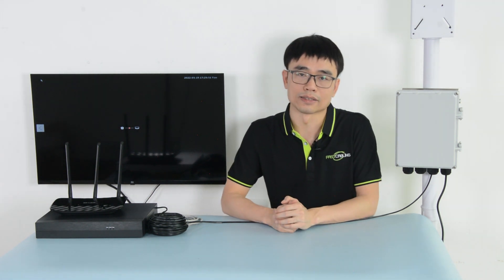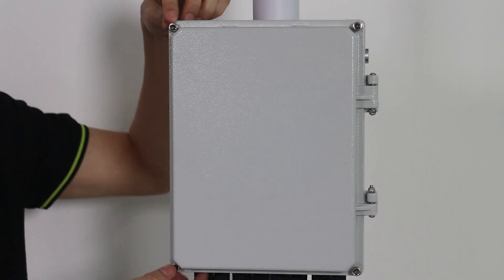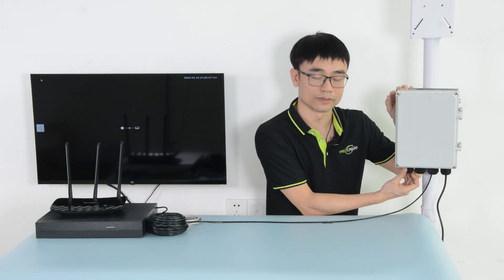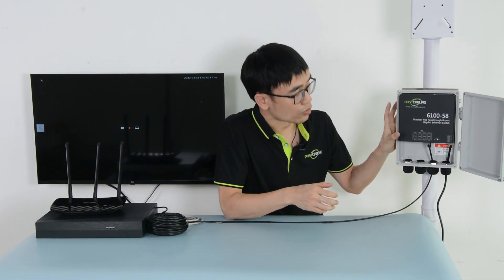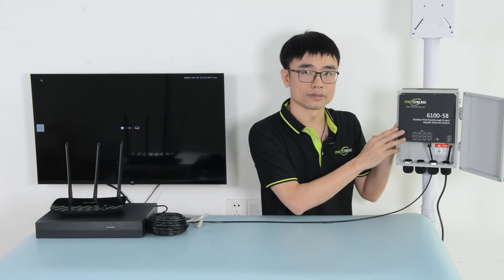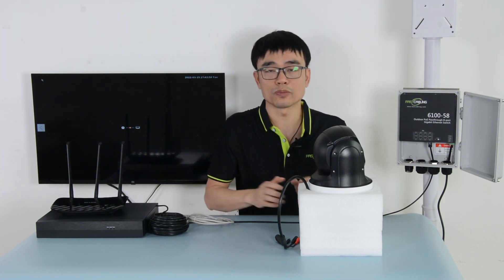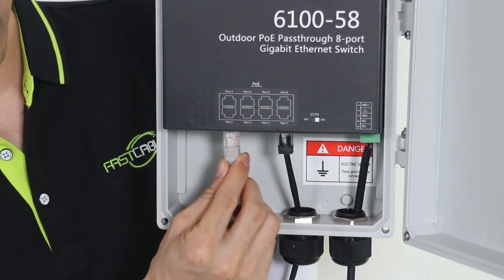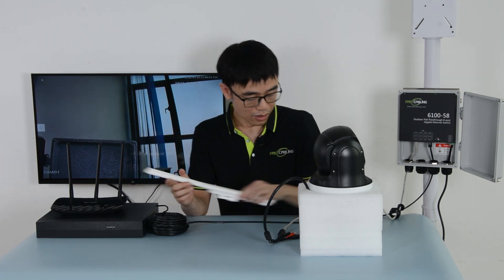Two things you may want to know before installing POE switch outdoor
The harsh environment outdoor requires a robust PoE Switch. The water, dust, even moisture could damage the equipment. The first thing you will need to take care of is the water. The weatherstrip seal needs to be mounted properly. Fasten four screws that can push the seal and keep the water out. If there are spare ports on the O ring, You should use the rubber plug to block the holes. The air vent can let out the hot air generated by the hardware. The second thing is the grounding. The grounding must be taken care of properly. It only can prevent you from electric shock, but also protect the devices from surges. The cat5e/cat6 cable could absorb the surge from the earth and travel to the PoE Switch. When the grounding spot is being handled, It will introduce the surge to the ground.